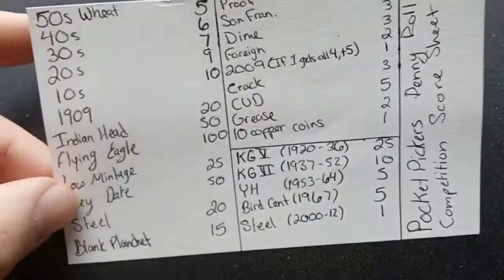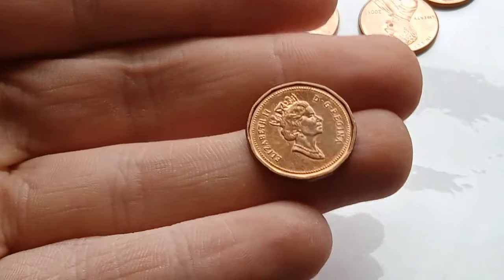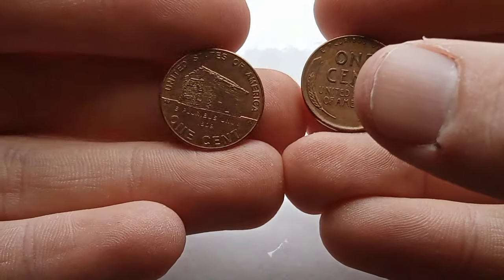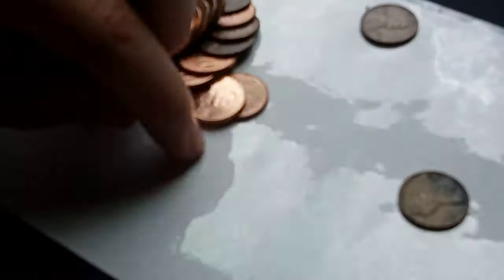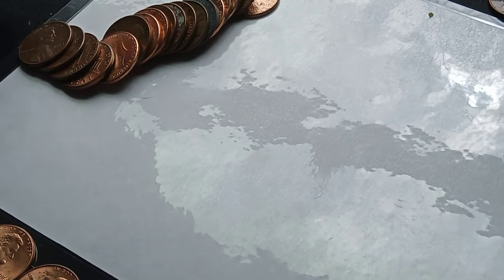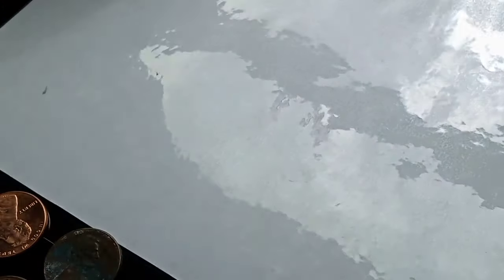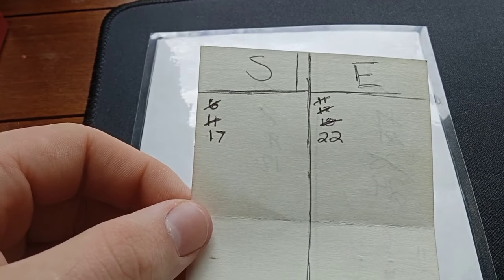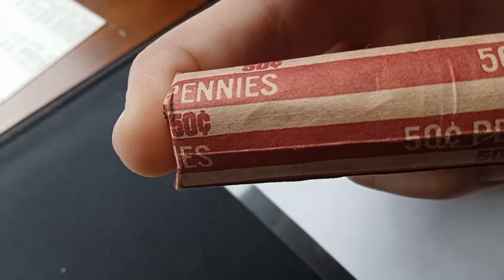Customer Penny Competition ll Pt 1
Ethan and I decided to go head to head on customer wrapper penny rolls from the bank and you won't believe what we found! Canadians, Wheats, and More!